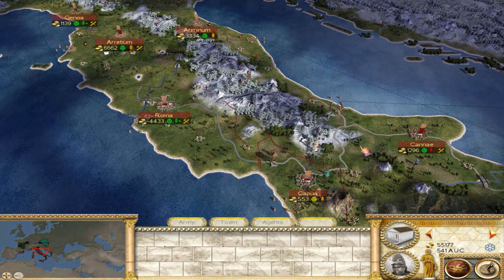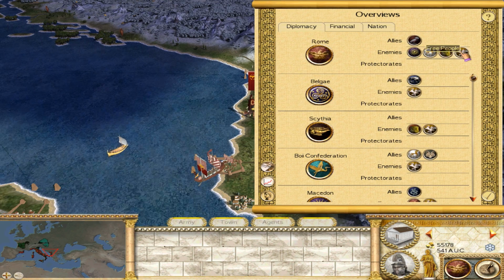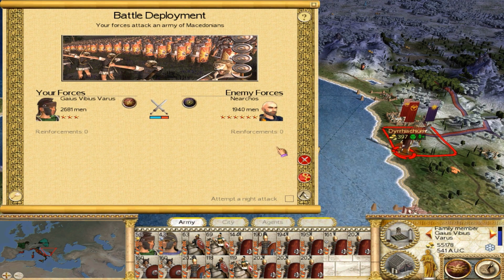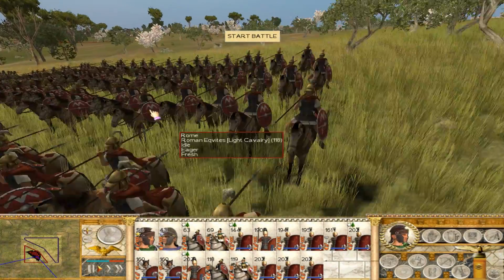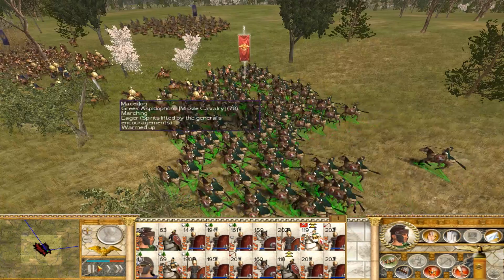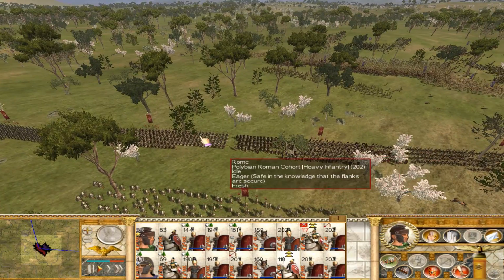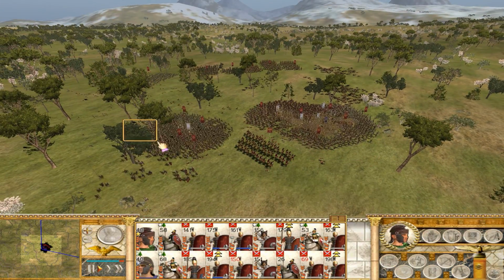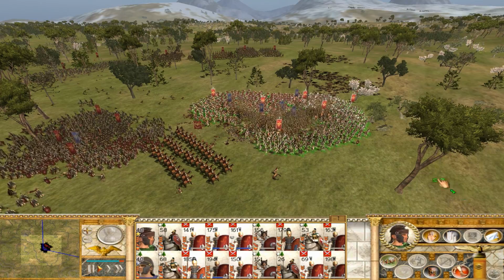THE BEST MOD! - Rome Mod - "Roma Surrectum II"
I show you one of the best mods there are. Roma Surrectum II. This mod is now only playable on a disc version of Rome: Total War, making it rare to come by. A complete overhaul of the game, both campaign map and battles have been reworked, with unique / authentic units buildings events and more. A triumph that I feel is overlooked these days. For me, Roma Surrectum II is Total War gameplay at it's finest to date.